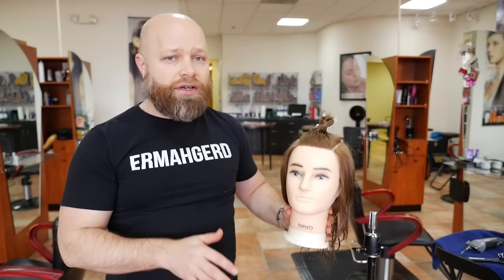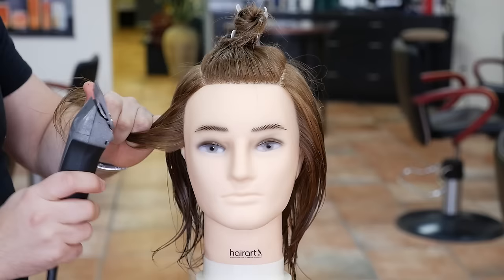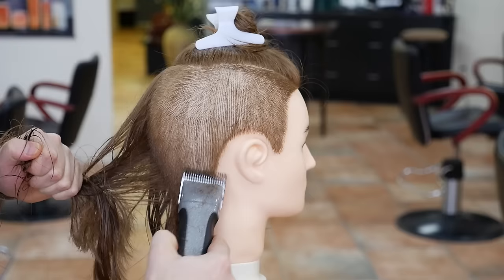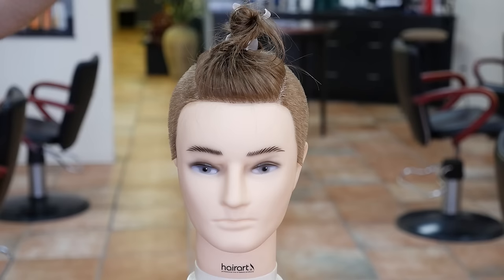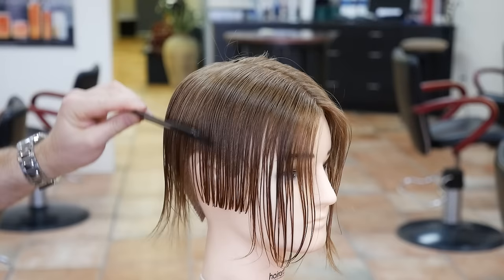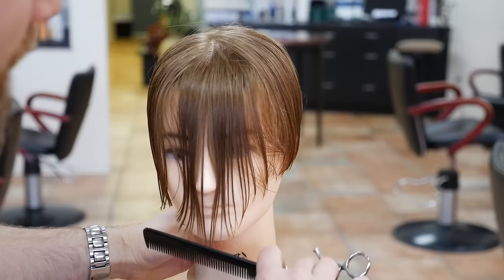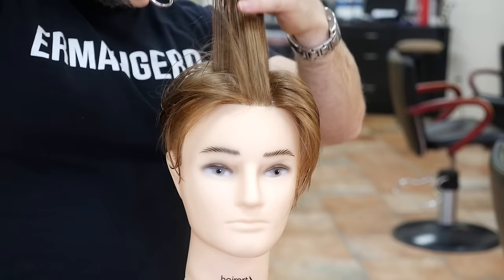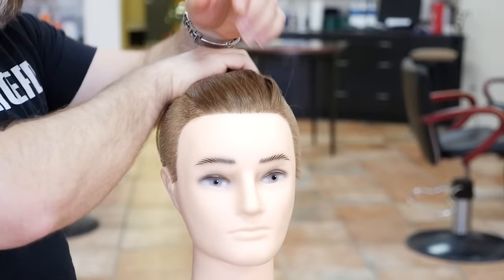Men's Undercut Haircut Step by Step Tutorial - TheSalonGuy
Please enjoy this men's undercut haircut step by step tutorial. In this men's undercut tutorial video I break down everything from how to section and using clippers. This is a very in depth tutorial as I have gotten many requests for it. I suggest watching the whole video step by step.

My video content will range from mens haircut tutorials, actor hair tutorials, athlete hair tutorials and musician tutorials. You can even catch me doing hair tutorials on some of your favorite YouTubers!
I also interview celebrities and cover major events!